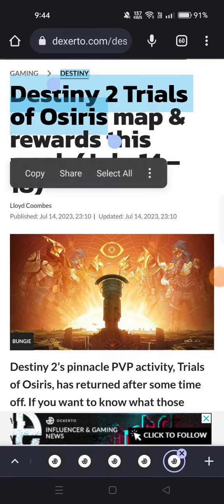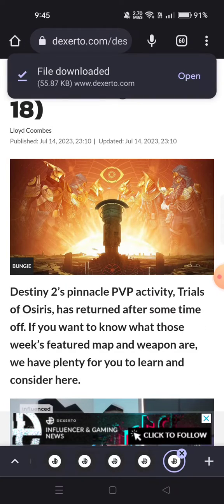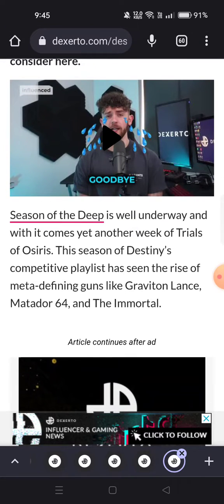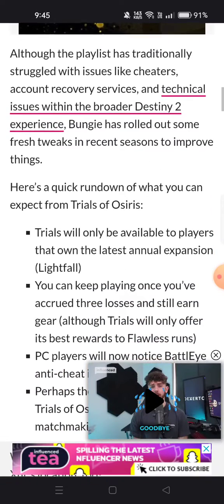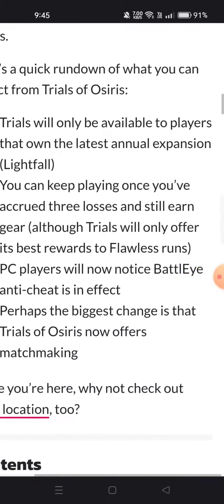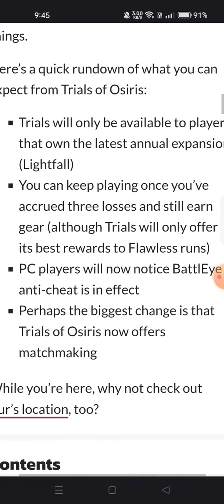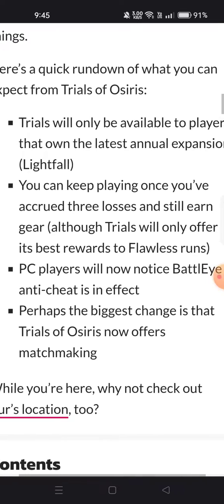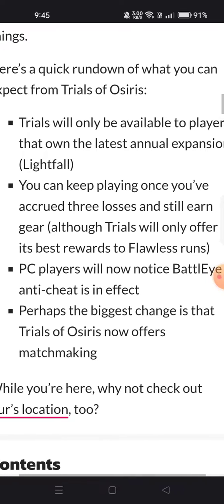Destiny 2 Trials of Osiris map & rewards this week (July 14 – 18)